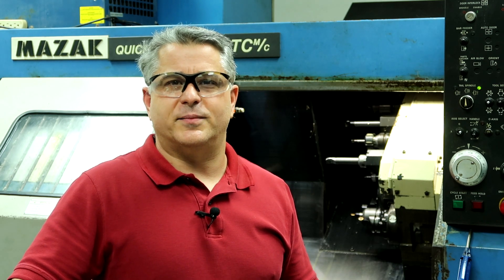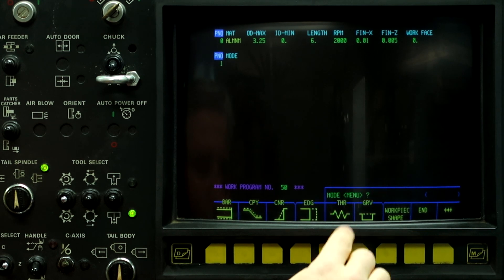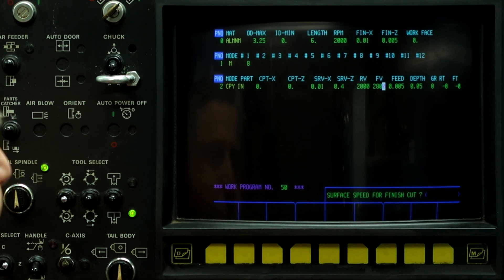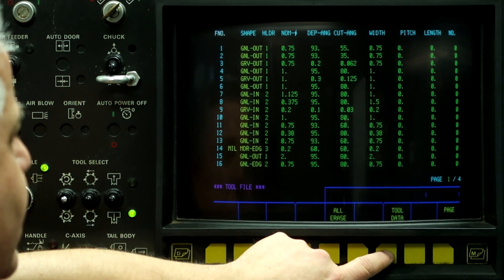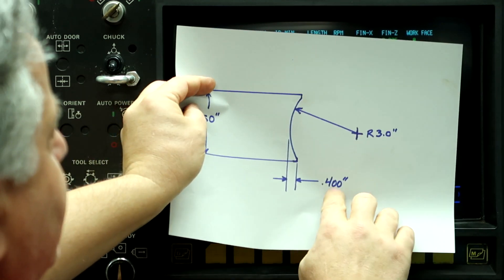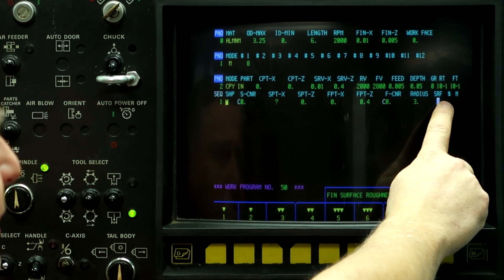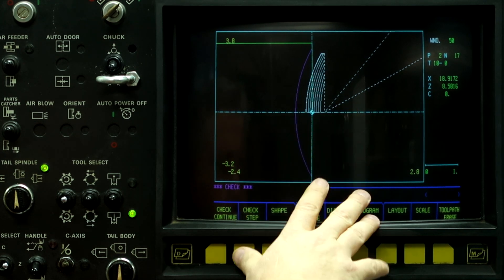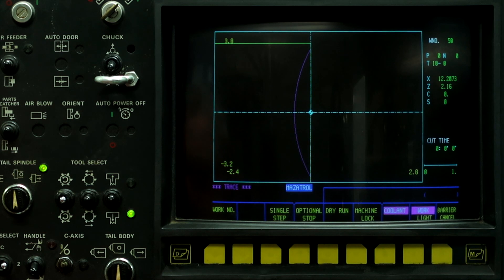Mazak CNC Lathe Concave Face Radius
Mazak CNC Lathe Concave Face Radius.  In this video, I show how to program a concave radius in the face of the part.